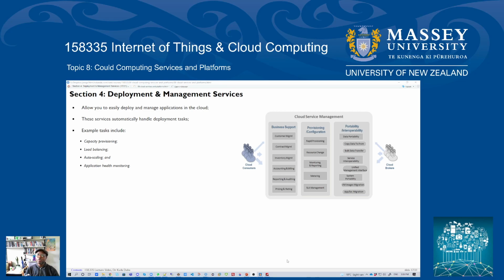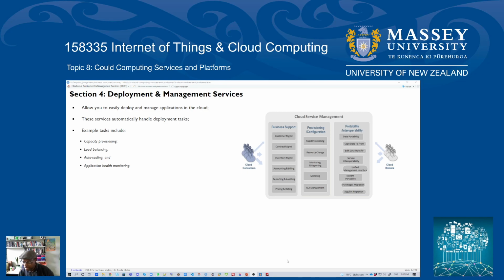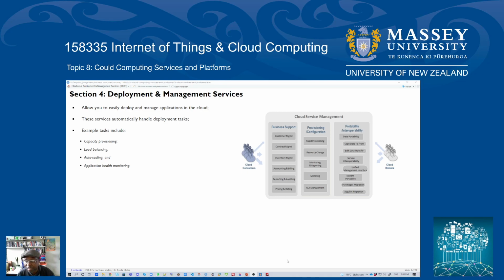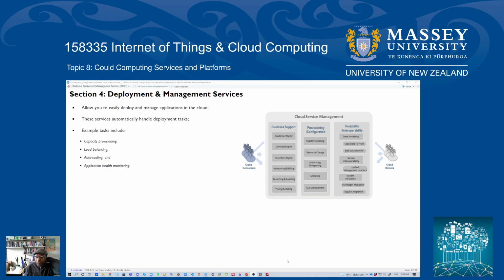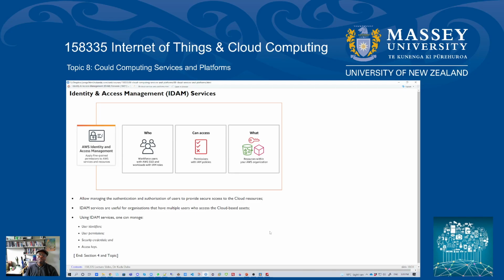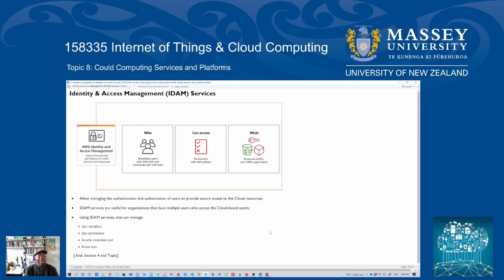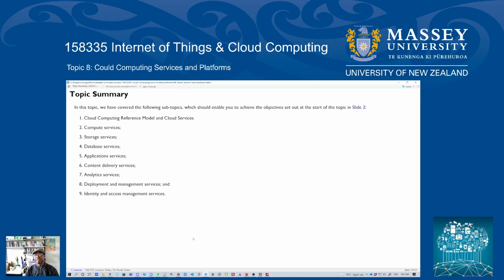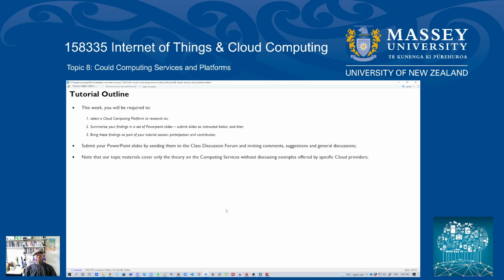CloudComp 010 - Cloud Deployment, Management Services and Identity and Access Management Services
Introduction to Cloud deployment, management and ID & access managements services.